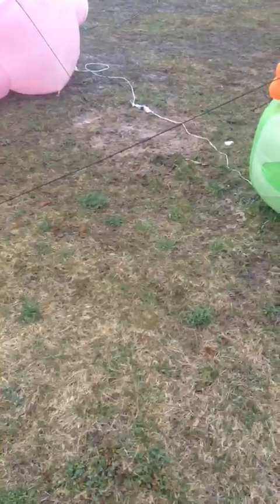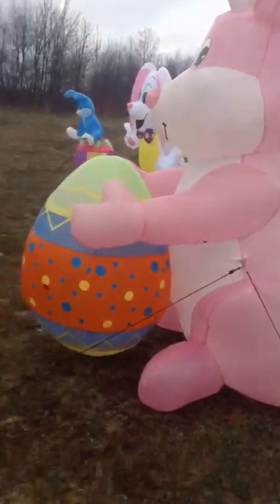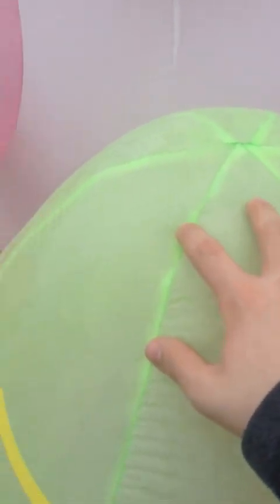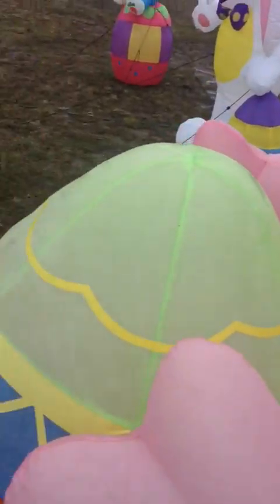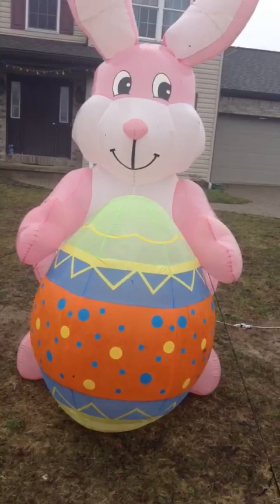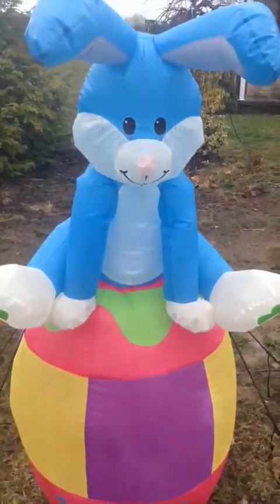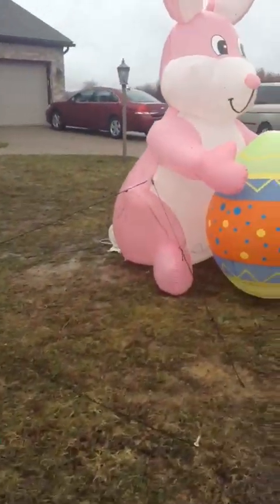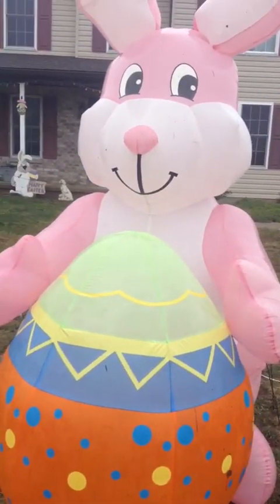My easter display 2017 (daytime)